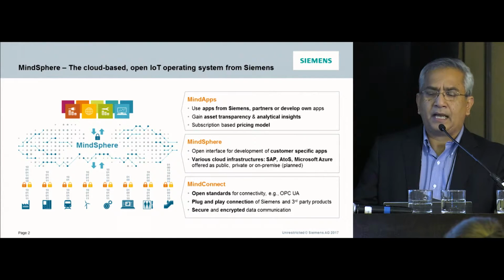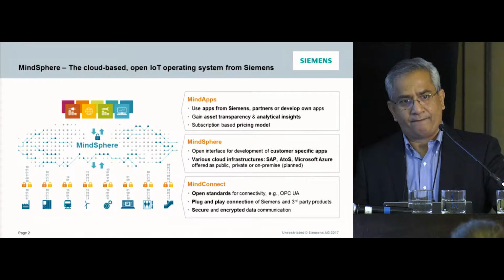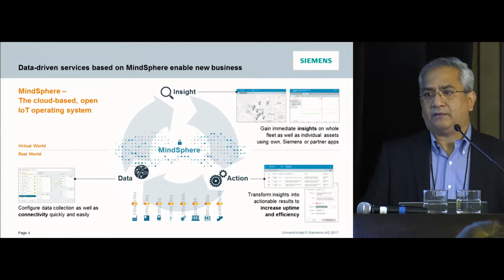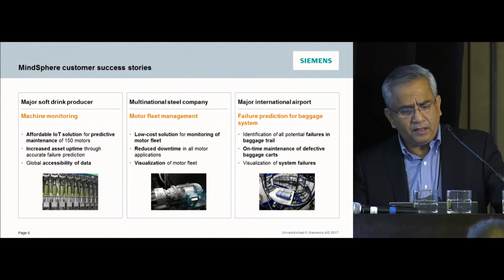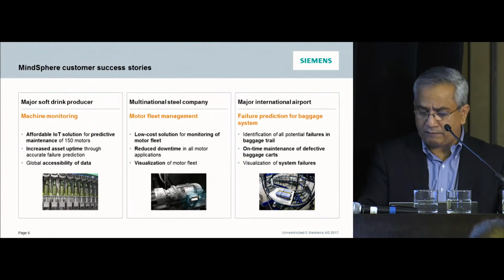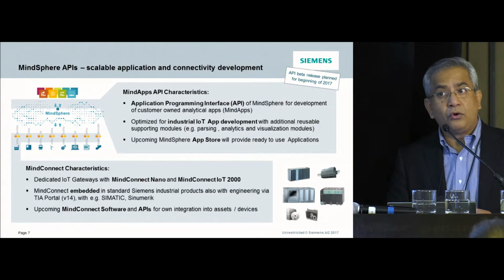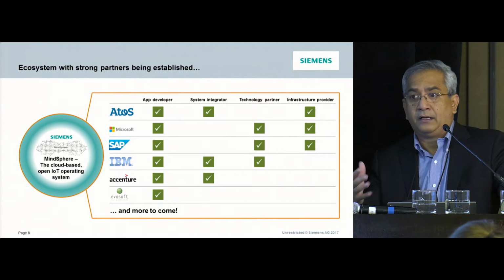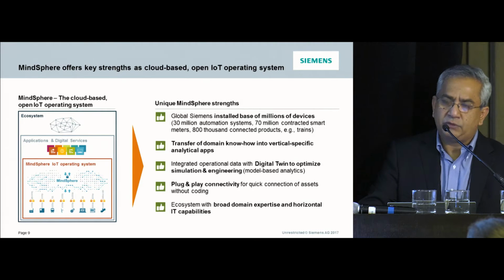ARC_2017_Siemens_Press_Release